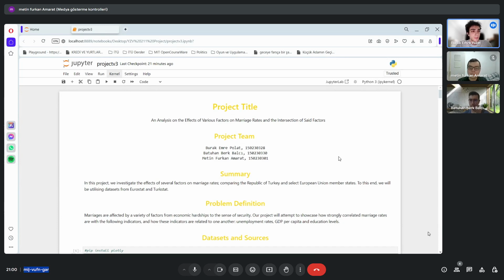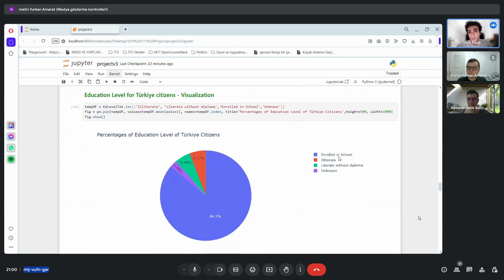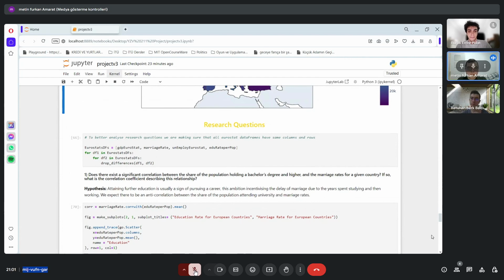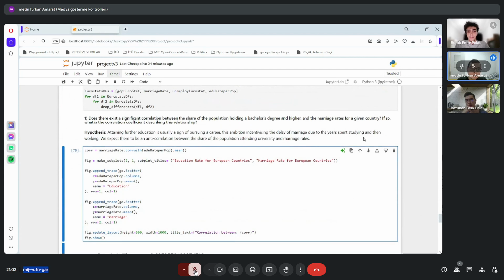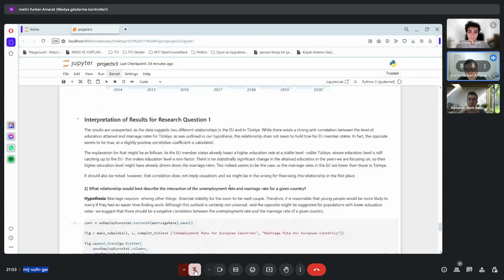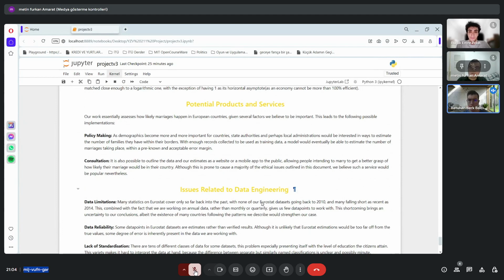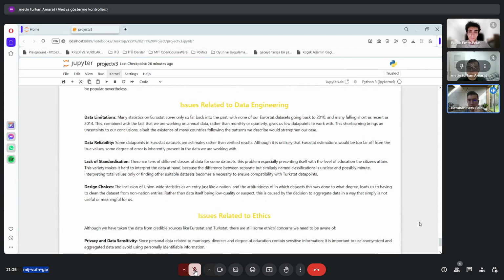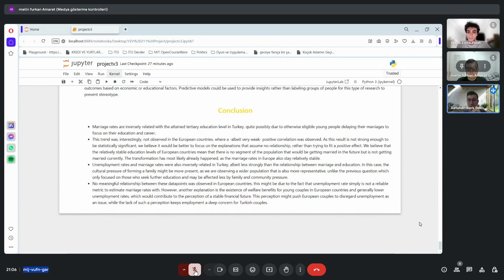YZV211-2024-BurakEmrePolat-TeamProject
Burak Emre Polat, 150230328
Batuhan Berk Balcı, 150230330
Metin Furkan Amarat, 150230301